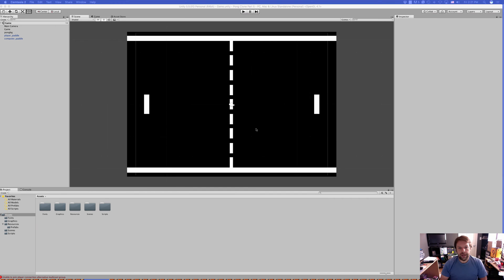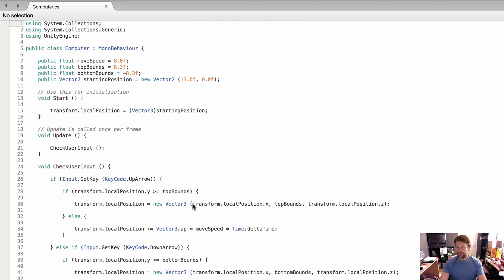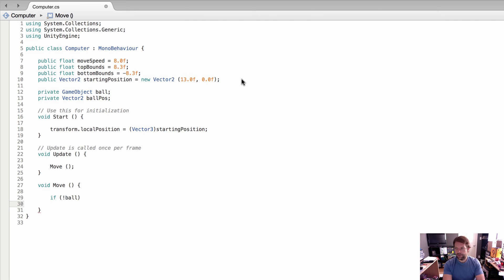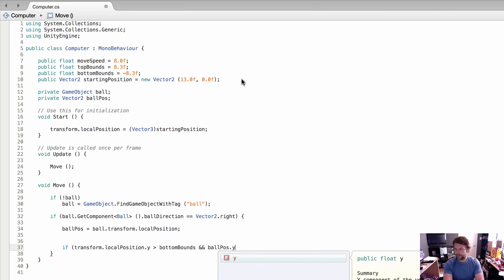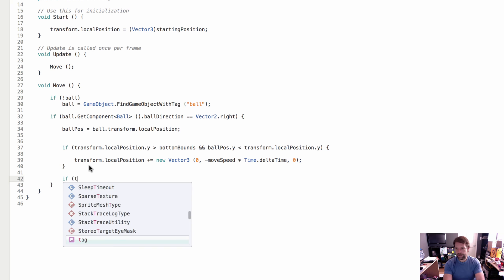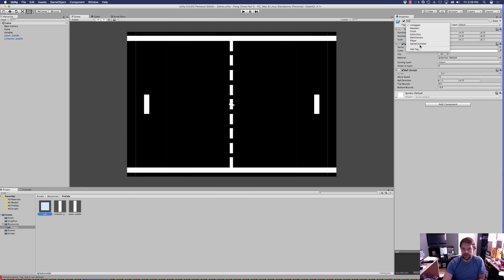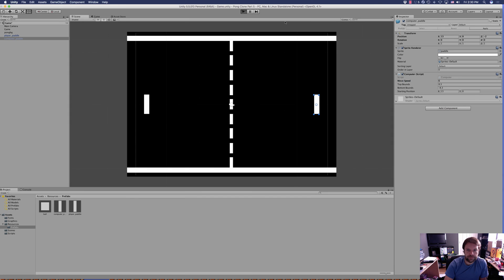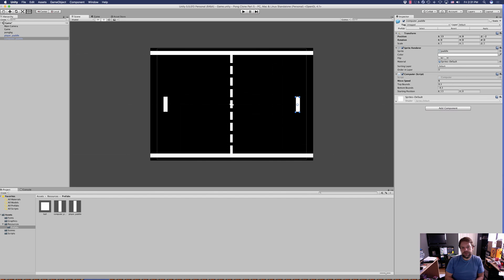How to make a game like Pong in Unity - Part 5 - Computer AI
This is part 5 of a new tutorial series and will teach you how to create a classic Pong retro game using Unity 5.5 and C#. The series will cover everything from setup, player input and scoring to enemy AI. I'm hoping that everyone will enjoy the series.